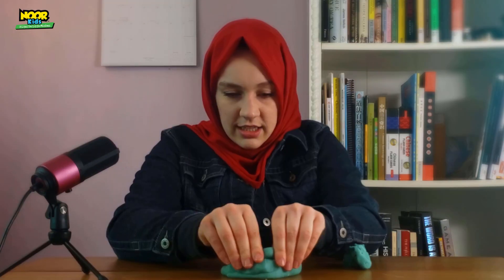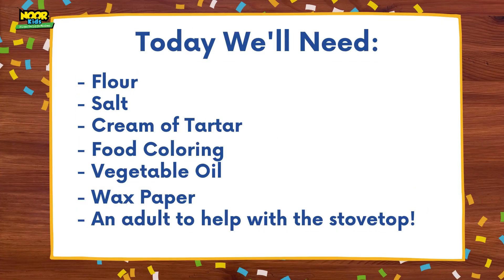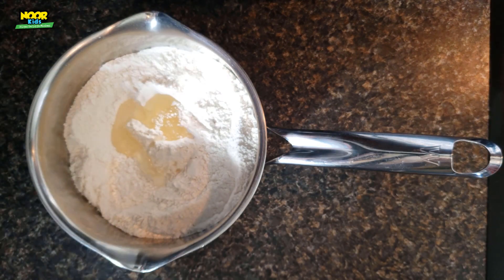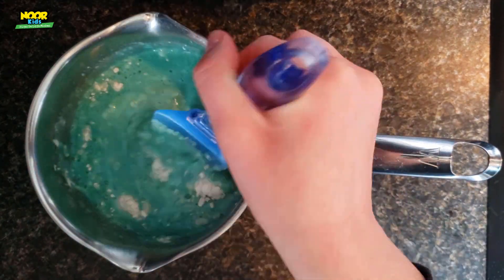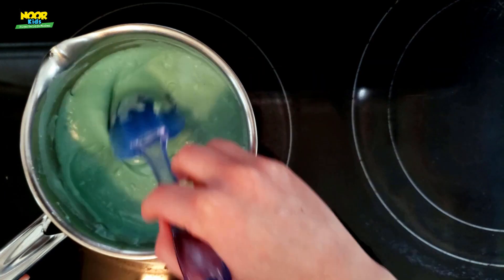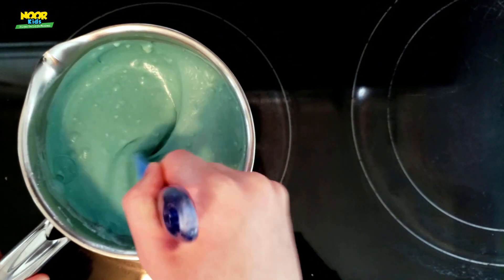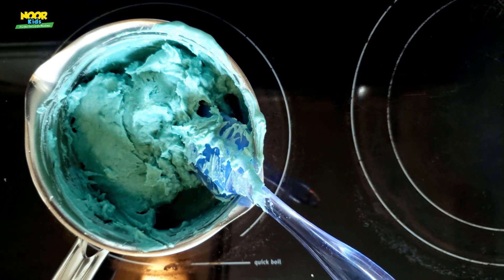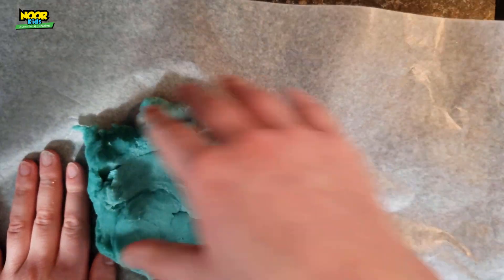Make Your Own Playdough! | DIY for Kids | Noor Kids Crafters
Salaam, Noor Kids Crafters!  Today we’re learning how to make our own playdough from scratch!  That may sound intimidating, but this DIY project is actually really easy and uses ingredients and supplies you can find around the house.  Homemade playdough is a fun craft because it’s so satisfying to make, you can pick any color you want, and you can play, sculpt, and fidget with your playdough for a long time after you make it!

For this awesome DIY project, we’ll need:
- 1 Cup of Flour
- 1 Cup of Water
- ⅓ Cup of Salt
- 1 Tablespoon of Vegetable Oil
- 2 Teaspoons of Cream of Tartar
- Food Coloring
- Wax Paper
- A Grown-Up's Help!

Ellen’s Pro Tips:
- You can add food coloring at a lot of different points: into the flour & water mix, on the stovetop while it’s liquid, and even into the water itself!
- Make sure you have a grown-up with you to help with the stovetop.
- Soak the pot in the sink as soon as you take out the playdough.  The dough dissolves in water, but it’s much easier to clean off when it’s not dry.

🚀 Check out our Khutba for Kids program, a fun, weekly, online way for kids to grow their love for Islam! Join us for FREE

💻 Check out our Islamic programs for kids for 4-9 years old

💡 About Noor Kids
In the challenging environment for Muslim children in North America, Noor Kids is a Harvard-supported educational organization that inspires children to learn and love Islam.